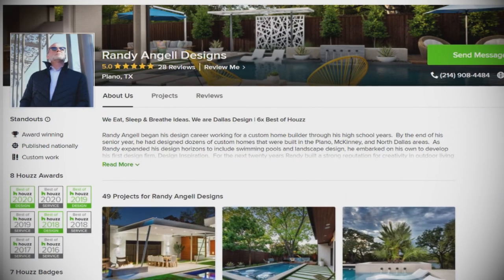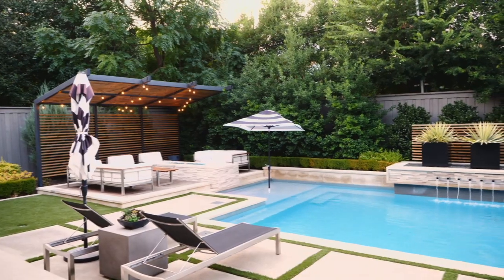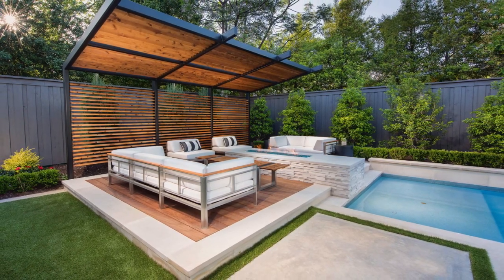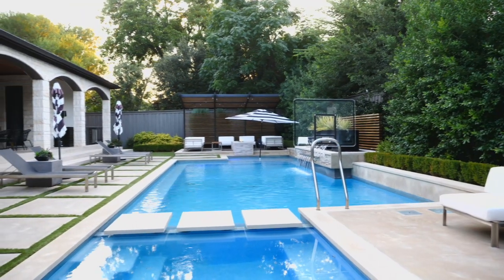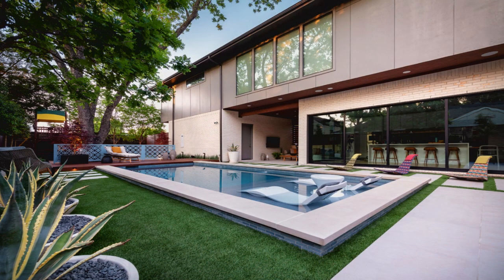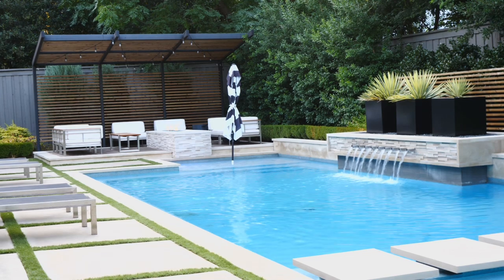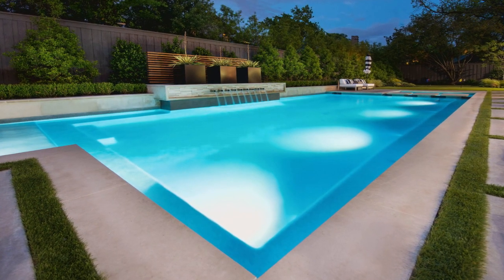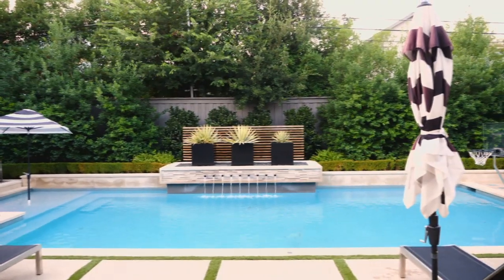Visit a Texas Backyard Designed for Lounge and Play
Pool builder Randy Angell shows Rick Spence a dramatic makeover of his client’s backyard in Plano, Texas.  This yard went from blank slate to resort style oasis.  Angell updated the once-empty rectangle space to include zones for lounging, swimming and playing. A raised deck features an ipe wood shade structure and fire feature. A shallow swimming pool was designed with volleyball in mind. A large spa can be used as a small pool for kids. And a putting green offers an opportunity to improve one’s short game. Angell also discusses how synthetic grass can help soften hardscaping and shares tips for elements you’ll want to consider when working with a pro on Houzz to design an in-ground pool.